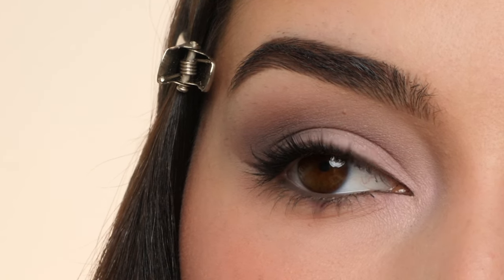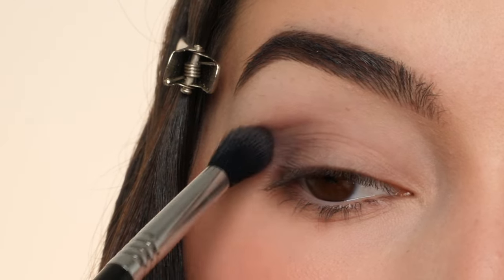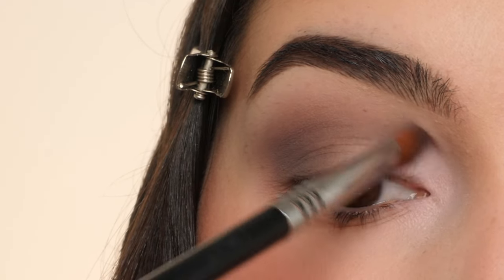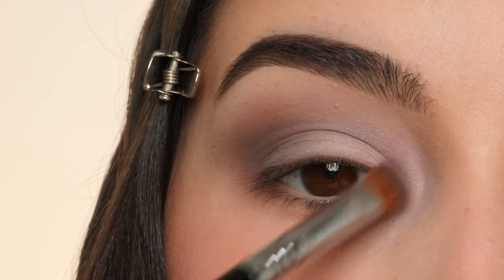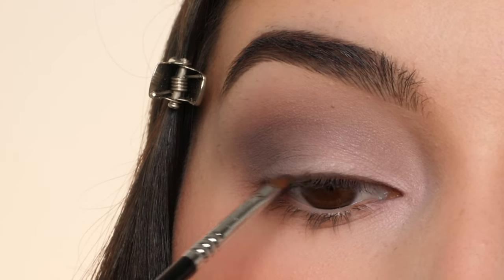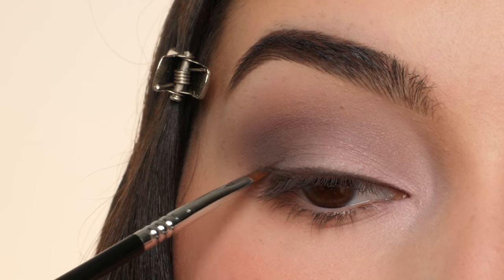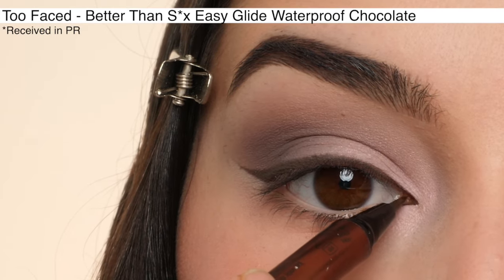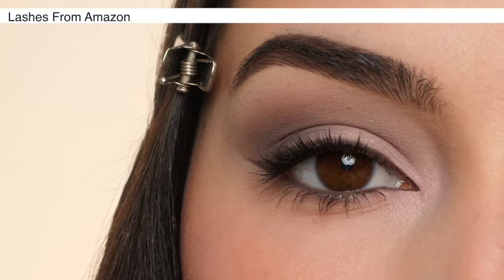Simple Soft Blended Smokey Eyeshadow Look Tutorial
Today's look is this soft blended smokey eyeshadow look. It's super simple and easy to apply I hope you enjoy :)
*Products were received in PR
Kaleidos Venus Trap Palette*
e.l.f. small smudge brush
Huda Beauty Concealer
Killer Liner shade Storm
Better Than S** Easy Glide Waterproof Liquid Eyeliner*
ISEHAN - Kiss Me Heroine Make Prime Volume & Curl Mascara Super Waterproof*

All opinions in my videos are 100% my own, This video is not sponsored I will always state when the video is or if I have partnered with a brand